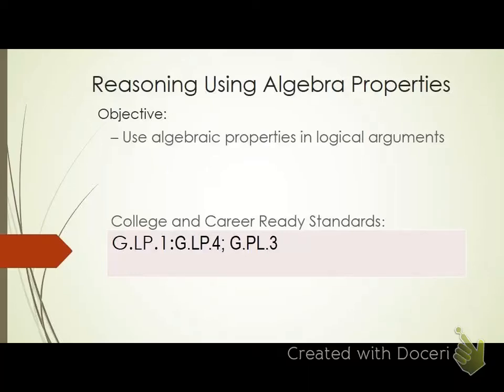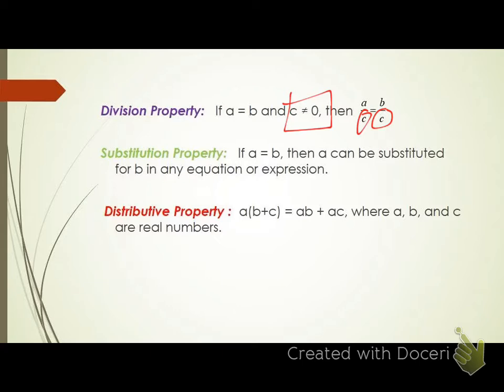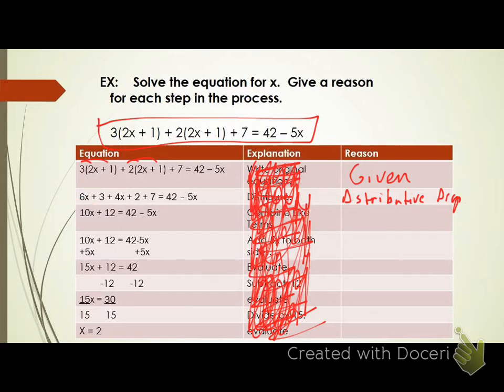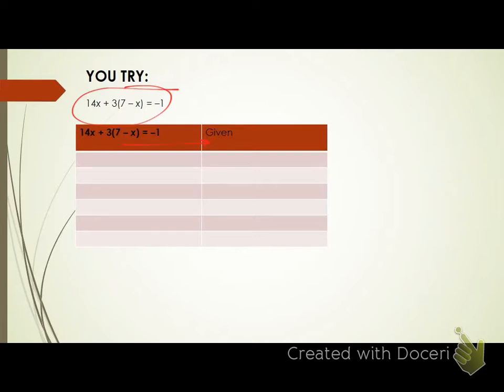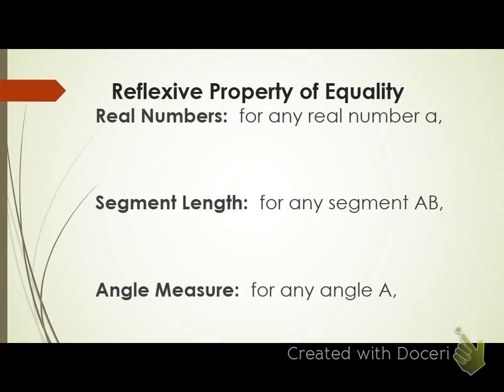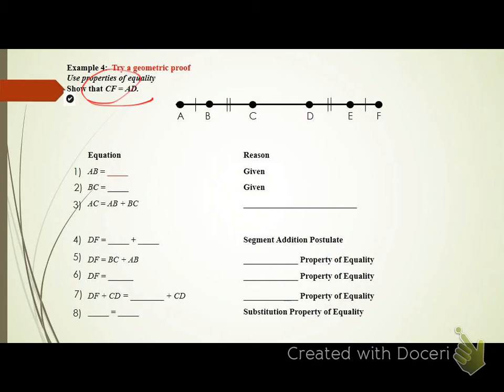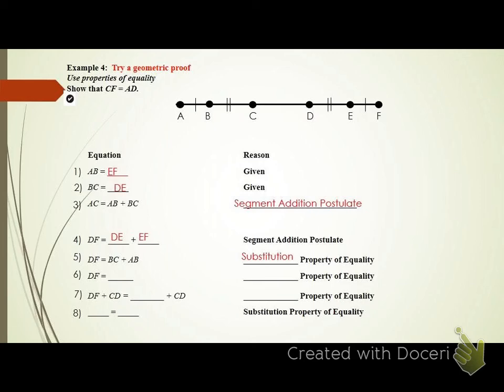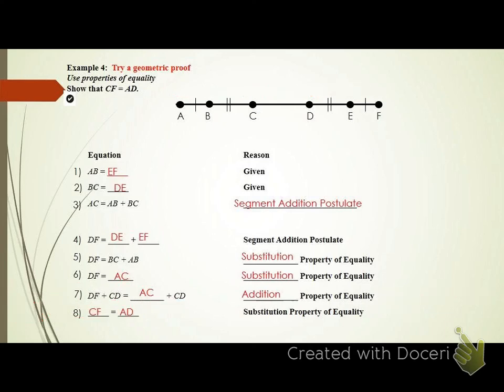Geometry Algebraic Proofs